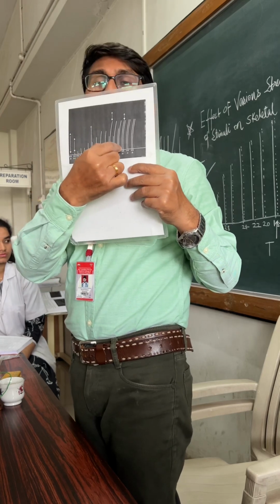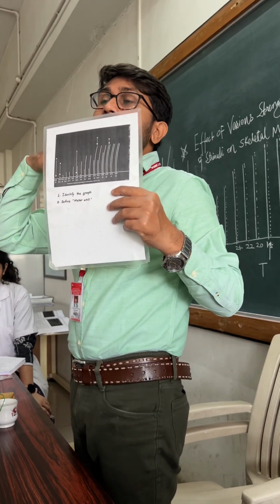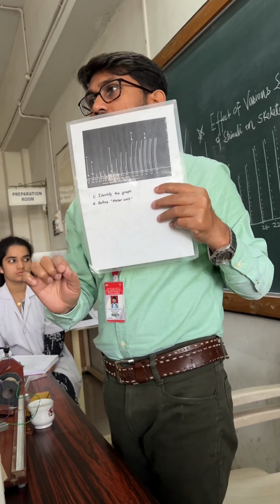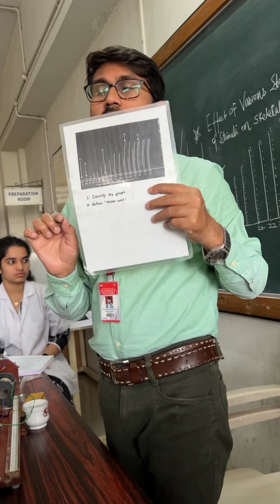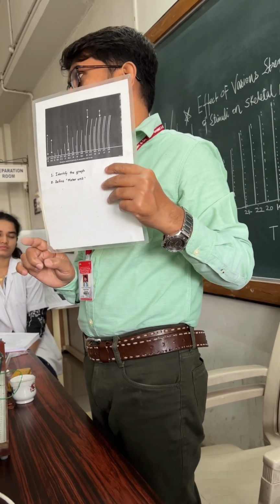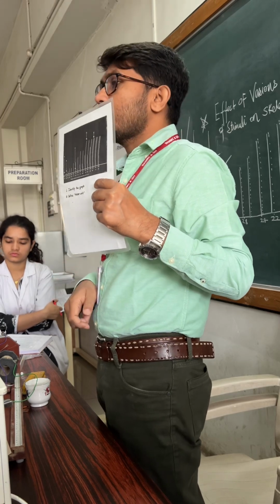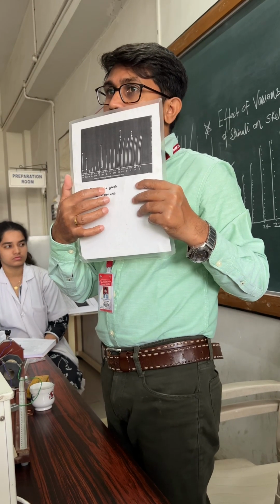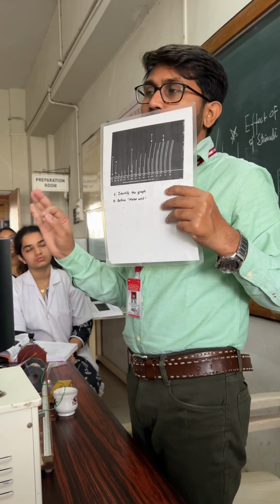Effect of Various strength of stimuli on Skeletal Muscle@Amphibian Practical Physiology